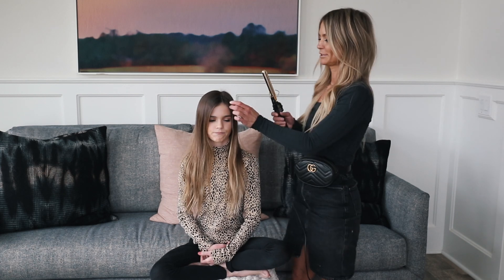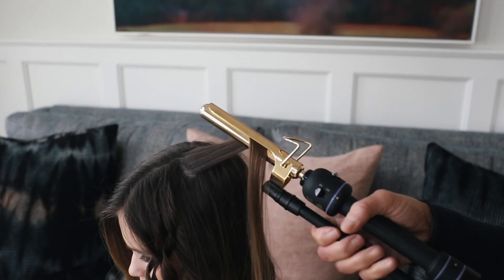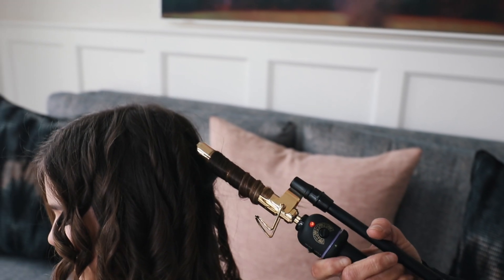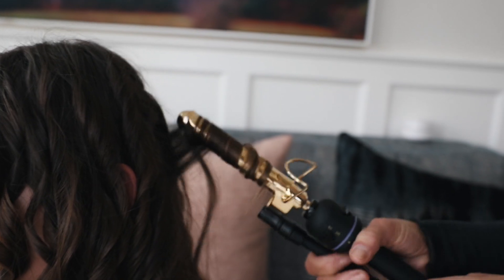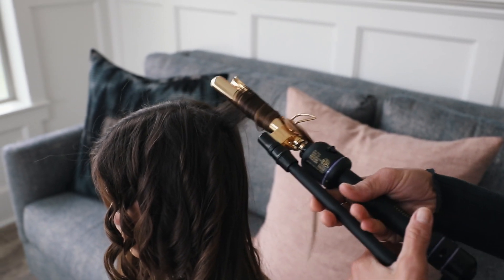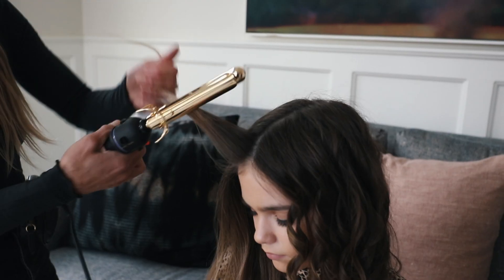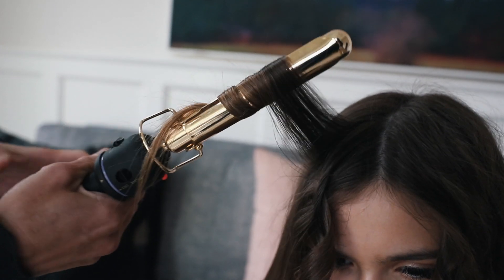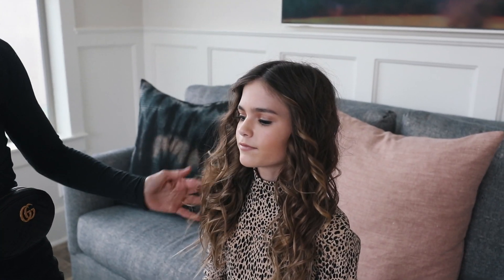Mermaid Curls with Kate